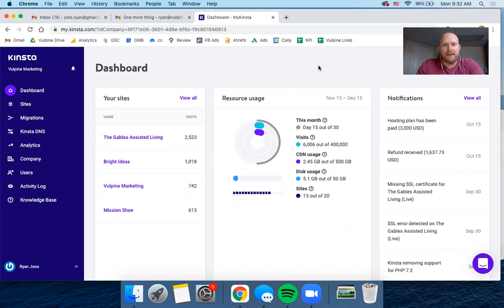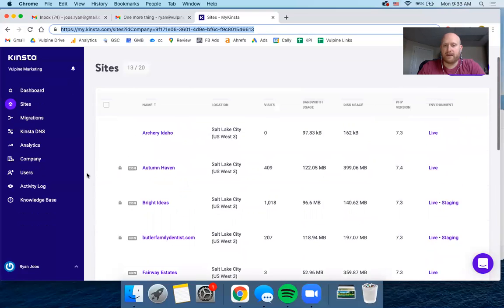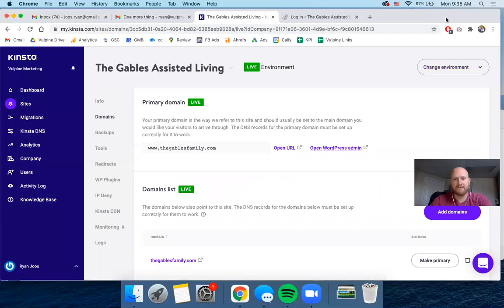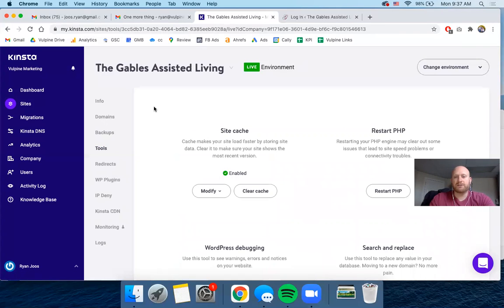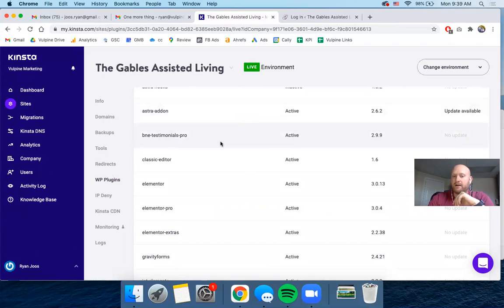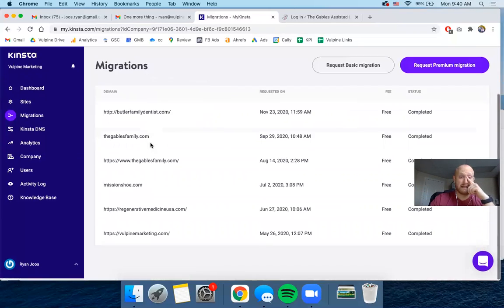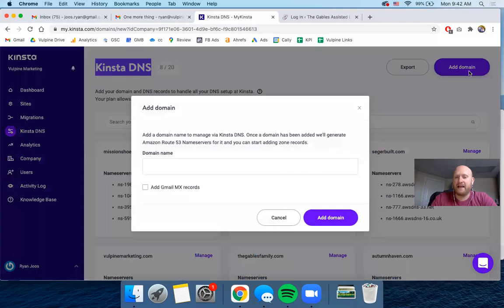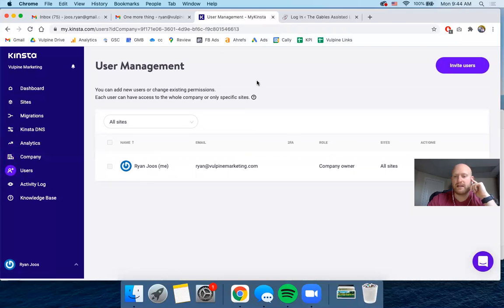Kinsta - Managed Wordpress Hosting Backend Overview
At Vulpine Marketing we use Kinsta as our hosting provider. In this video Ryan goes over some of the awesome functionality available in Kinsta.